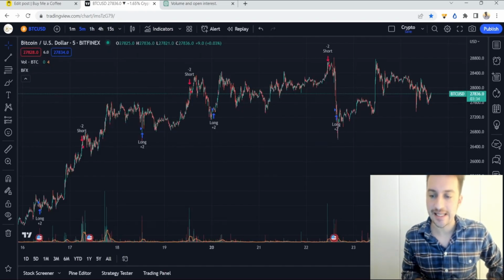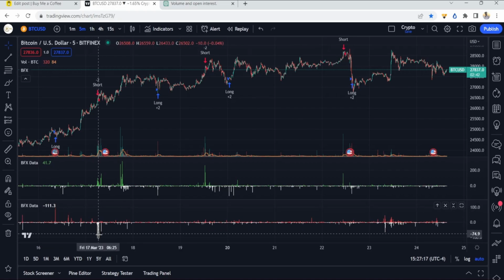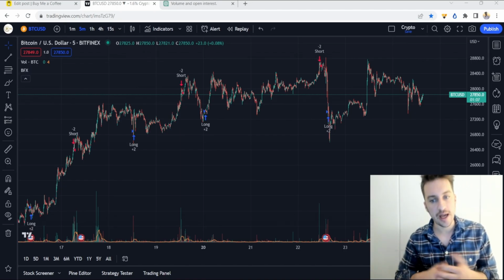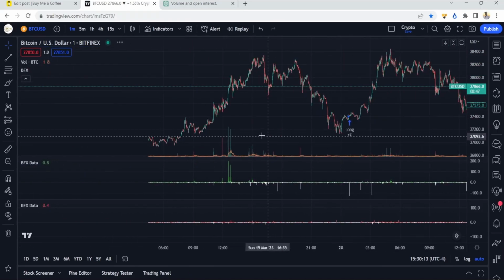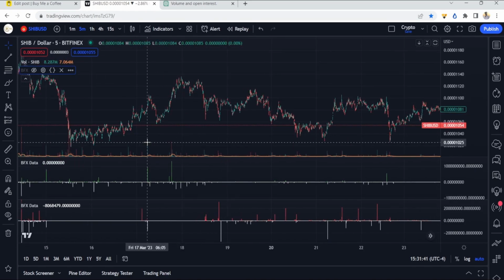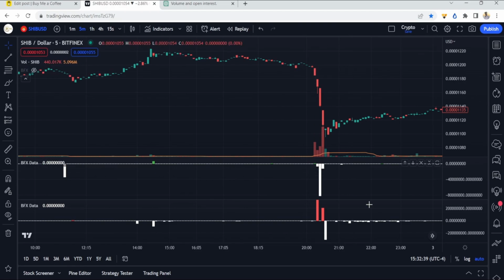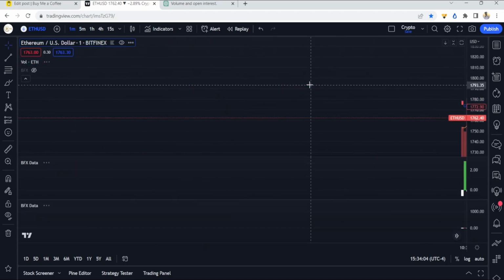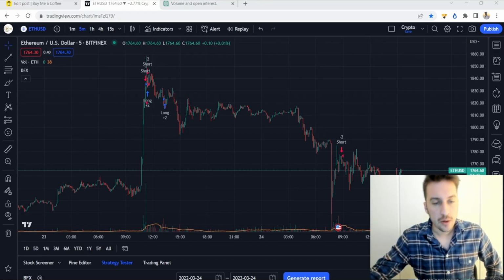ChatGPT: Counter-Trading GOAT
Here is a bot that can trade off of any strategy you desire on Tradingview